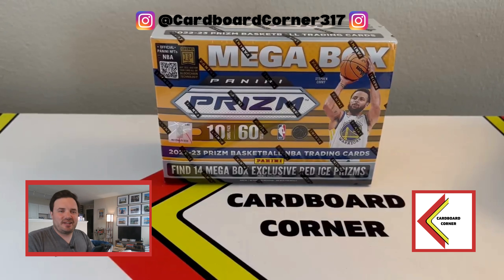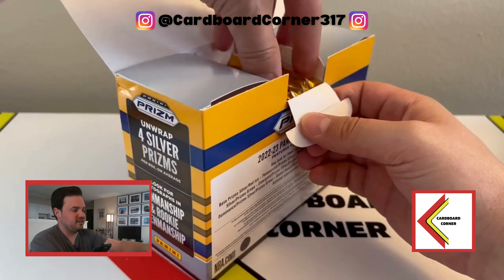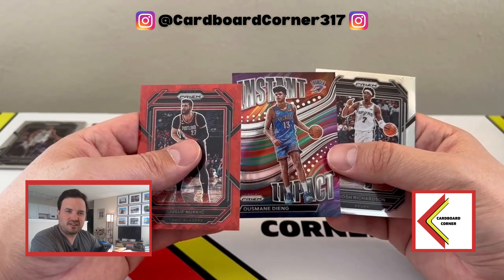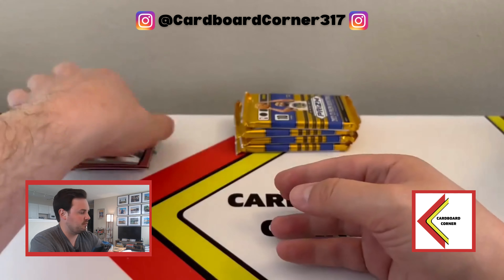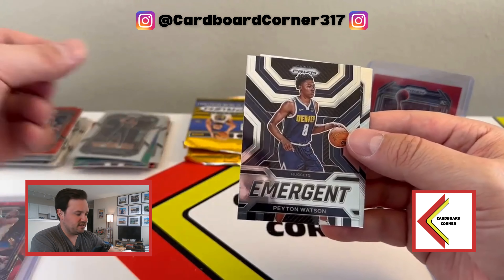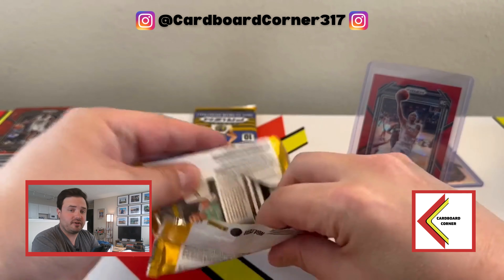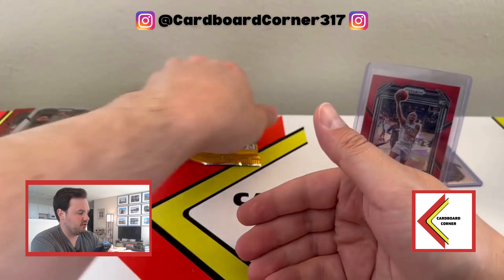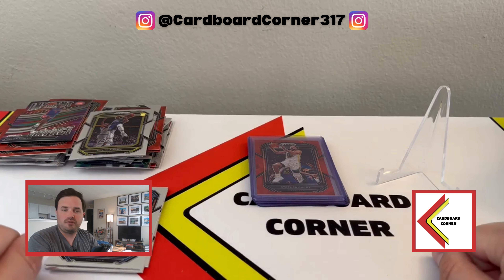ICE ICE BABY! 2022-23 Panini Prizm Mega Box Review 18 PRIZMS PER BOX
Retail Prizm has finally dropped and 2022-23 Panini Prizm Mega Boxes seemingly pack a punch with 18 parallel cards per box (14 red ice and 4 silvers).

Join me as we rip into this retail release to chase the shiny stuff of this year's top rookies and take our chances on randomly inserted autograph cards.

Are these worth the $60 price tag per box? There's only one way to find out!